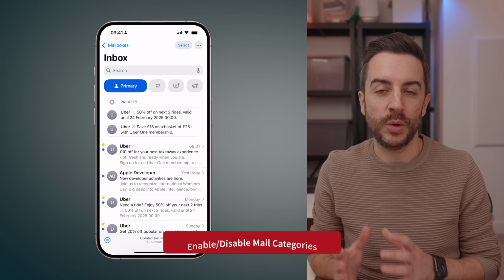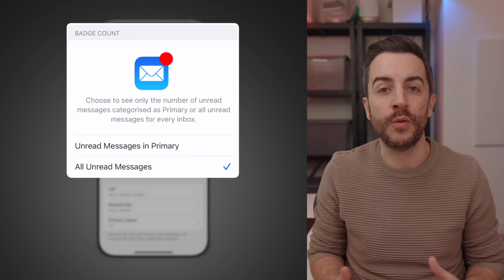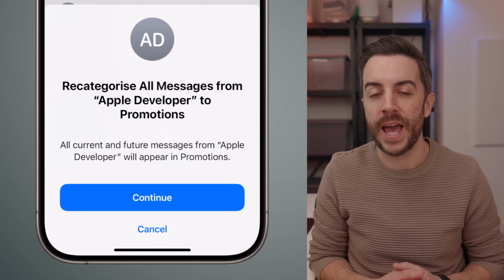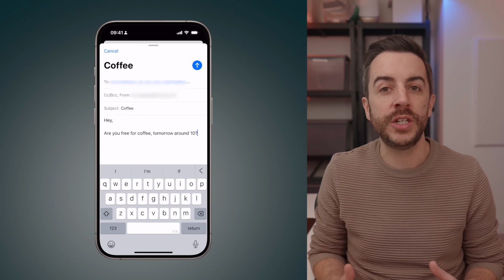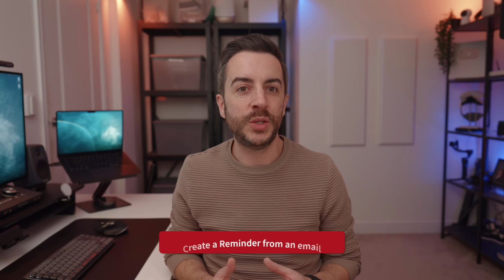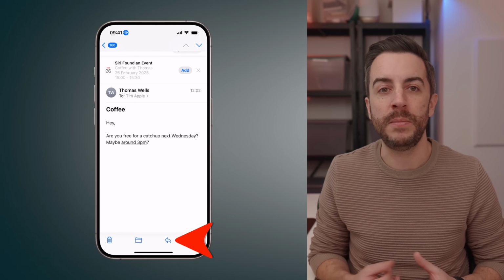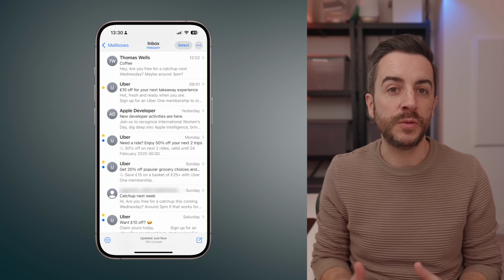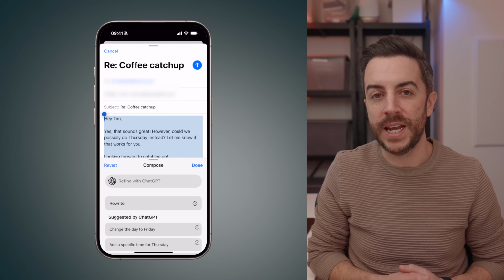I BET you didn't know the iPhone Mail App could do these 10 things!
🤩 More than 100 iPhone Tips, with 100 more coming soon! Lock in the lowest ever price!

The stock iPhone Mail app isn't perfect, but it's pretty good! So with that in mind, here's 10 tips for the Mail app I bet most people don't know about.

Chapters:
0:00 - Intro
0:17 - Enable and disable mail categories
1:15 - Customise your badge view
3:10 - Change categories
3:41 - Group by sender
4:48 - Undo send
6:12 - Create an event from an email
7:33 - Create a reminder from an email
9:06 - Remind me and followups
10:16 - Mail to Notes
10:58 - Apple Intelligence
13:03 - End